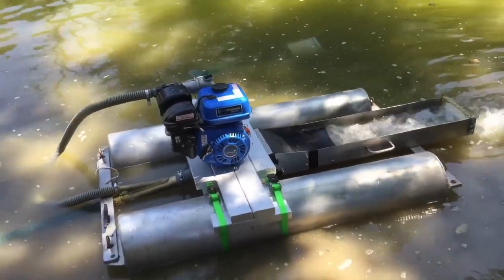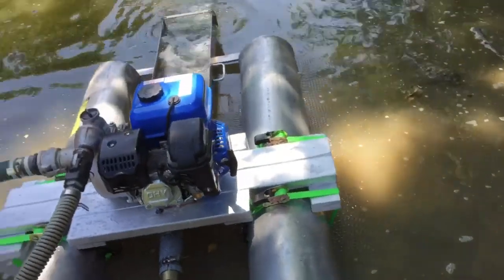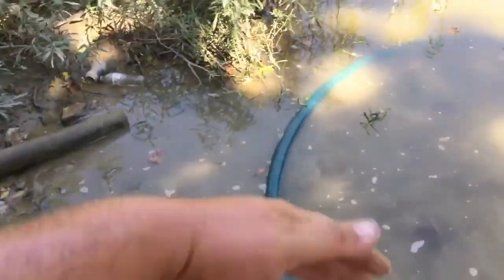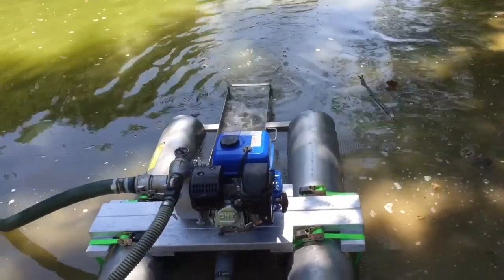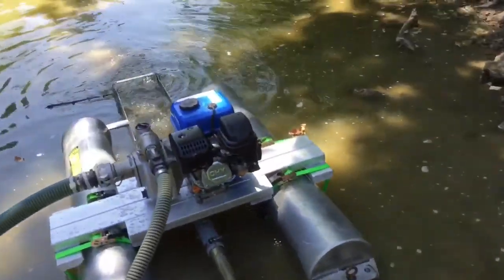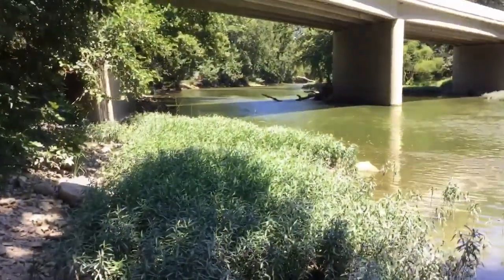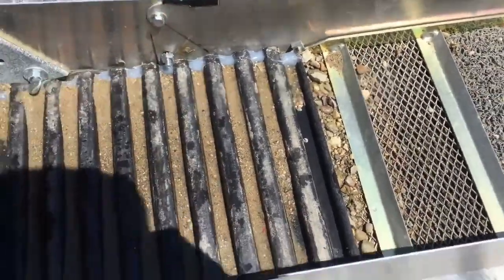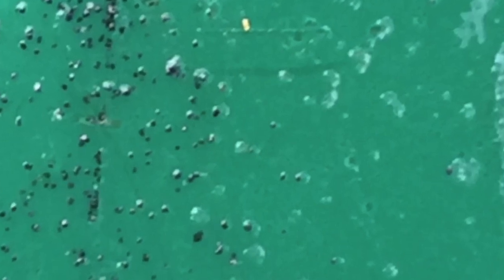2” Gold dredge rebuild testing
I purchased this dredge about a year ago and it just did not want to work correctly due to the jet log not being below the water line enough and resulting in horrible “rooster tailing”.  When I fired the pump up this time I had zero issues with that and it worked great.   I have been researching different ways for adding a classification system into the box and currently constructed something to test out and replace the small punch plate that you saw in this video.     I am strongly not liking punch plate with further research and will be making a video about this next along with a preview of the newly constructed classification system I added.